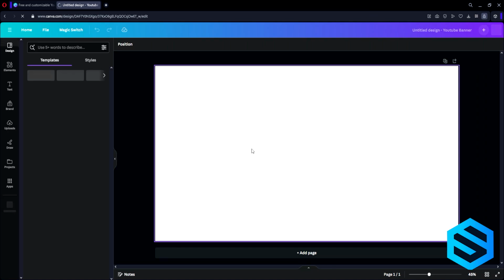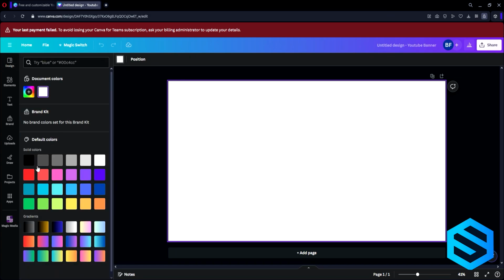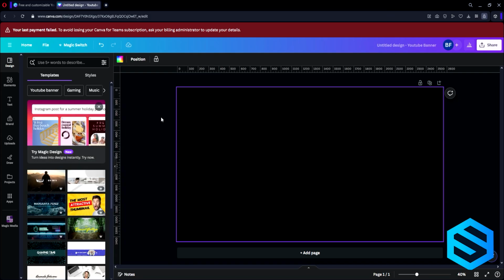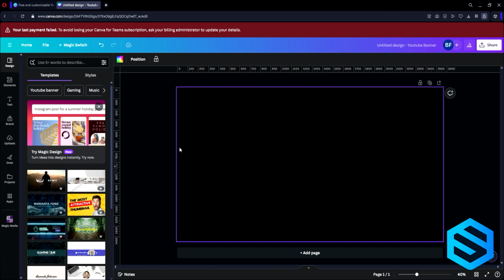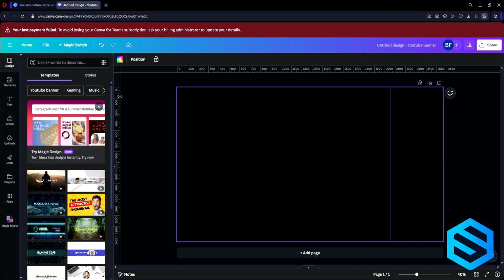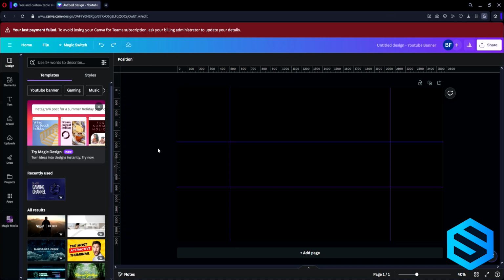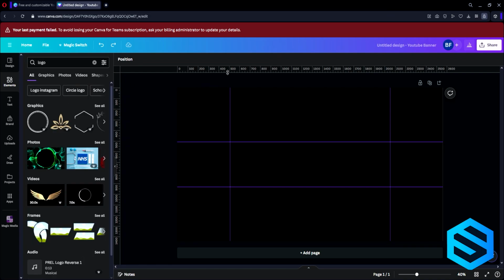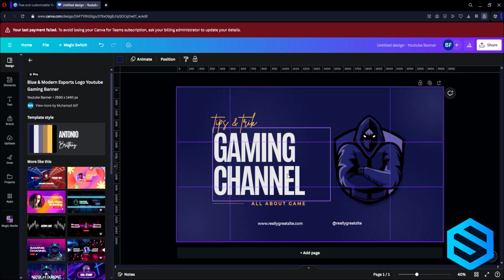How To Make eye-catching YOUTUBE BANNER In Canva (GUIDE 2024)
Are you looking to create an eye-catching YouTube banner? In this tutorial, we'll show you how to make a professional-looking banner using the free design tool Canva. No design skills necessary!

We'll cover everything from the perfect YouTube banner size to creating custom images and adding text. Plus, we'll provide a YouTube banner template to help you get started. Follow along and you'll have a beautiful and unique banner in no time!